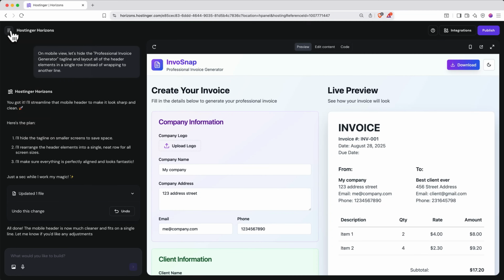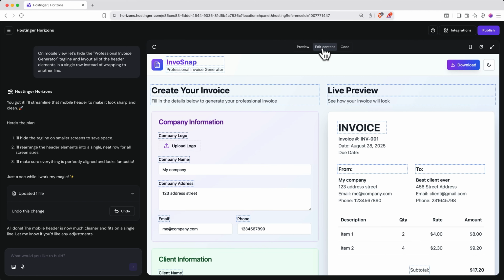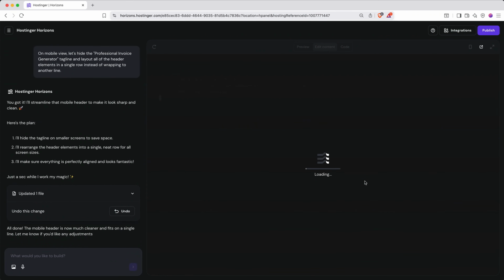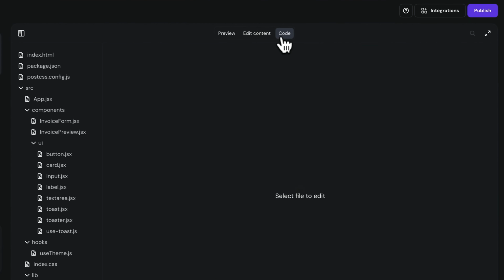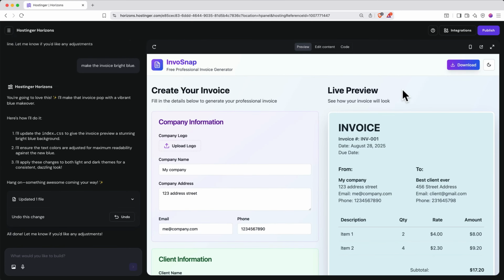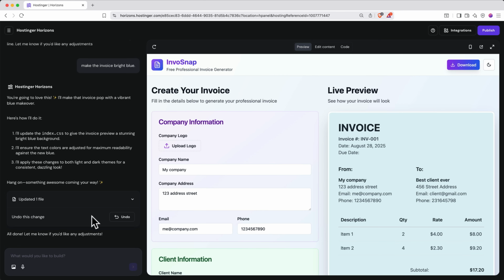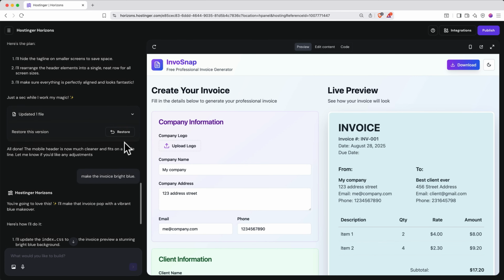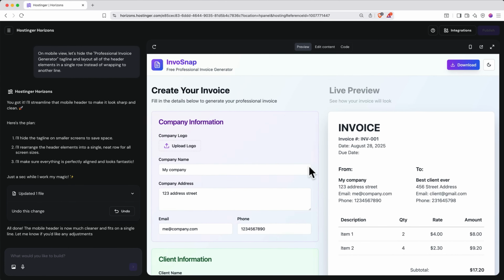How to Edit Your Web App Manually in Hostinger Horizons (Save AI Credits)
Learn how to edit your web app manually in Hostinger Horizons without spending AI credits. This tutorial shows how to change text, update elements, and save credits while keeping full control.